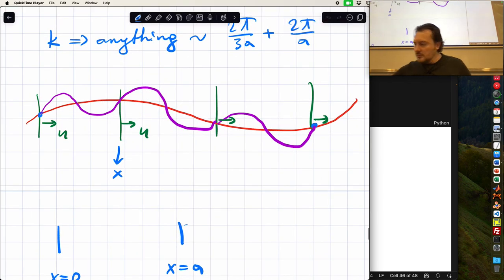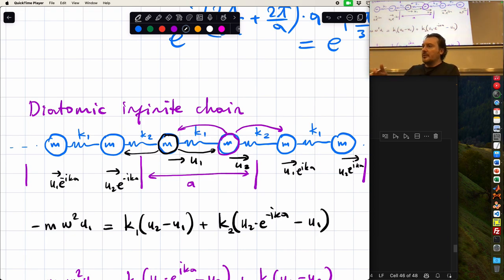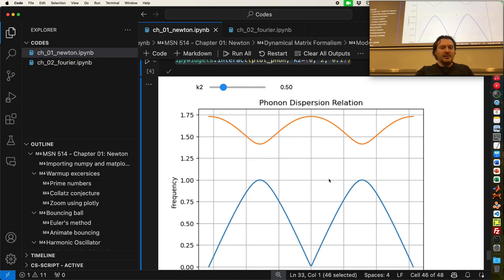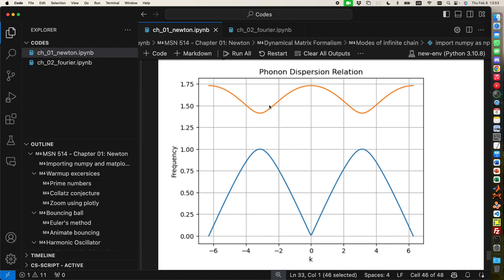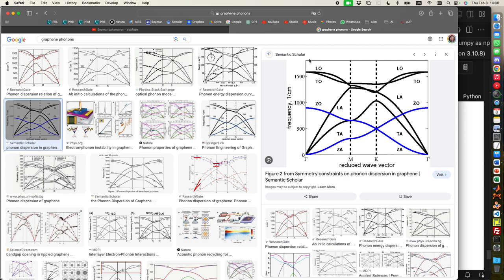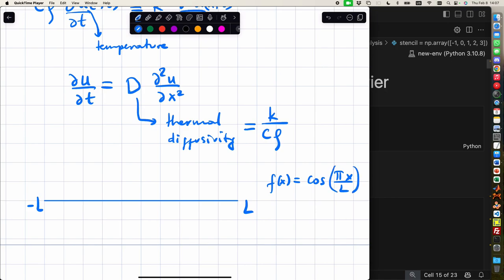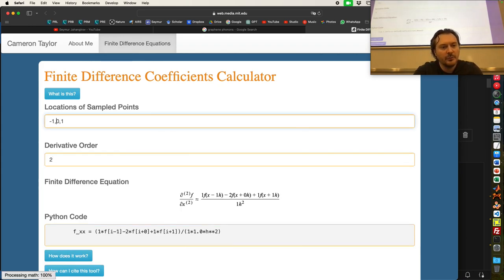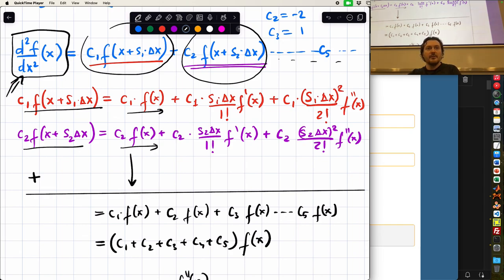MSN 514 - Lecture 04: Diatomic infinite chain, Phonons, Finite difference coefficients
Diatomic infinite chain, Phonons, Finite difference coefficients